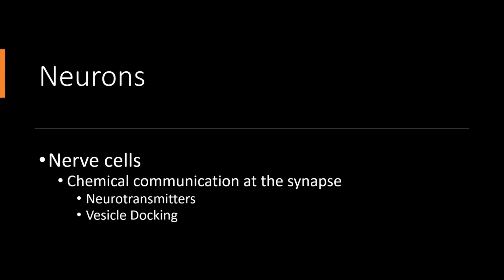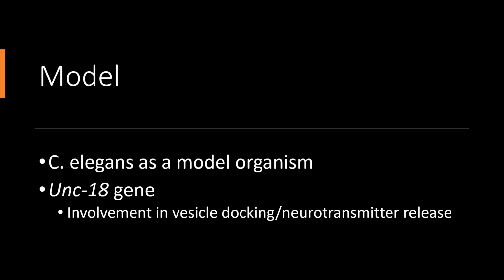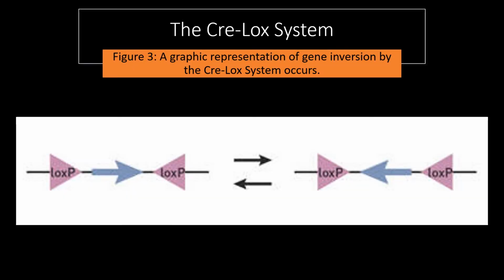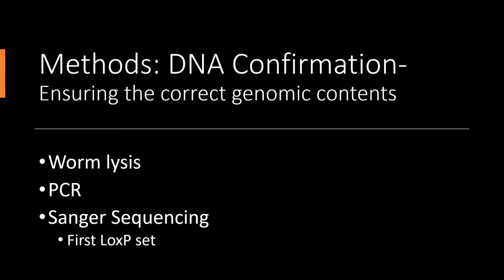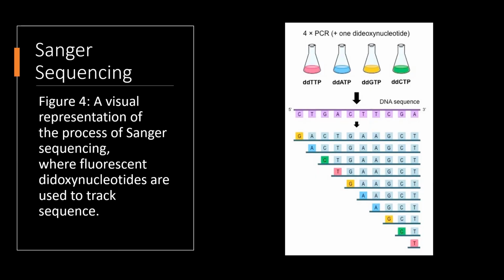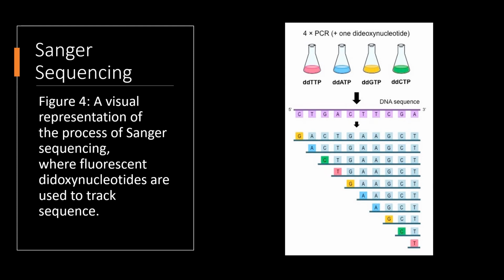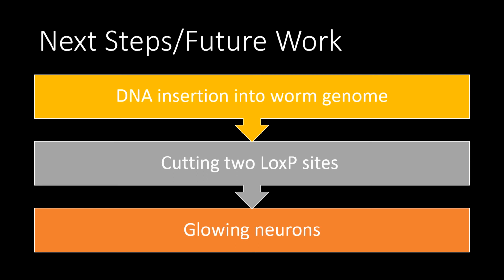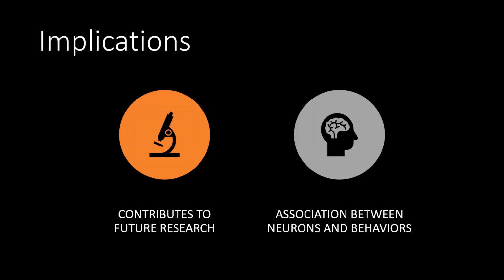Creating a Transgenic Tool to Knockout the unc-18 Gene - Miriam Herrera (Grade 12)